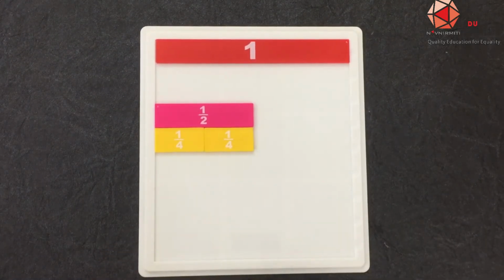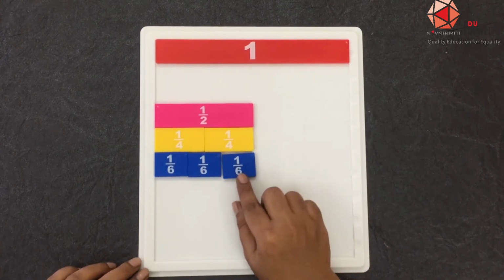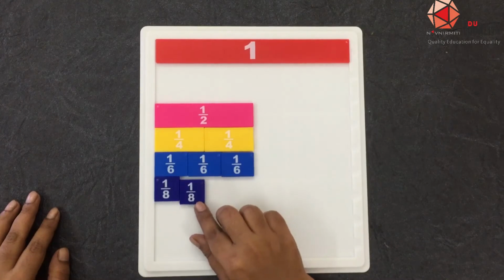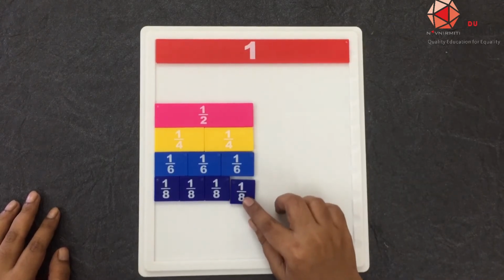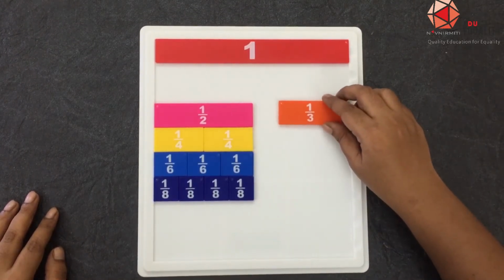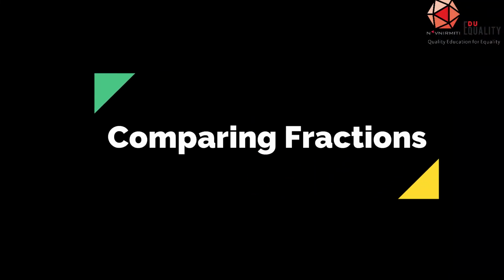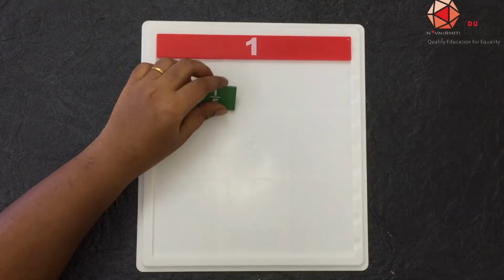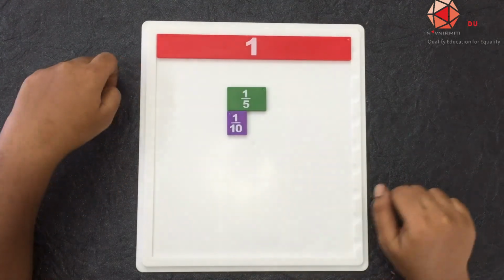Learn Fractions with Fraction Tiles || Fraction Equivalence & Comparison.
Greetings from Navnirmiti Eduquality Foundation !!

Once children are a little familiar with the concept through introductory activities , they can be asked to compare any two fractions using the fraction tile kit . Fraction equivalence remains  a difficult concept for most children to understand and comprehend the fact that the same fraction can be represented in different ways . Combination of a sequence of activities and appropriate conversation, the logic of equivalence can be understood through the use of TLMs.

This video shares glimpse of how the fraction tiles can be used to understand the Equivalence & Comparison.